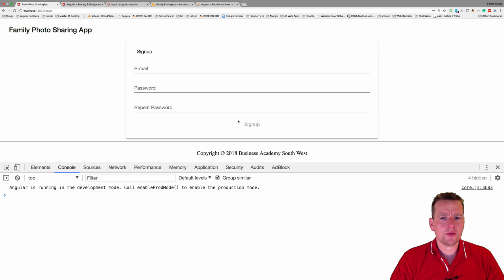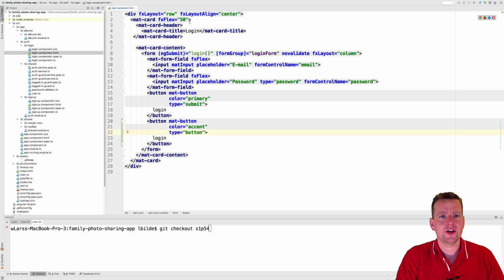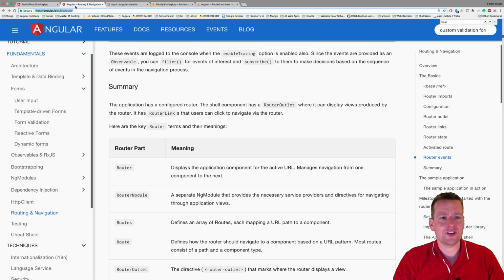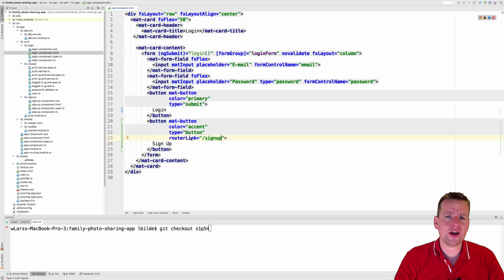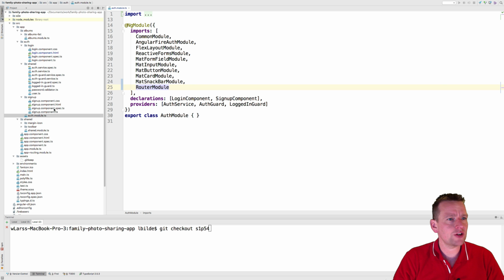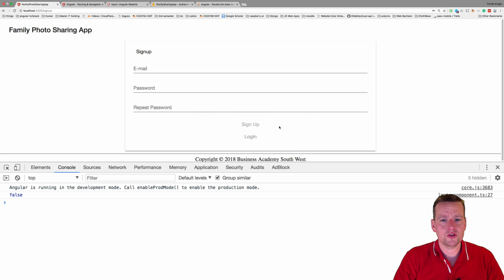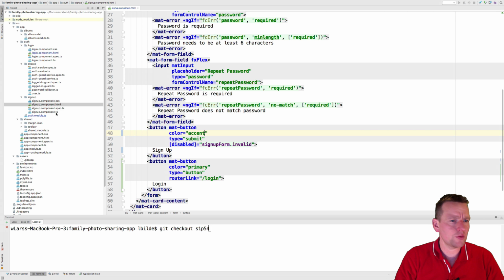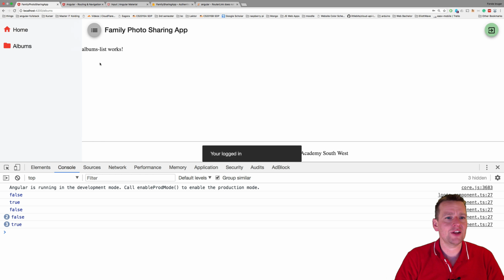The Advanced Photo Sharing App | S1p54 | Redesign login and signup buttons and a small route talk